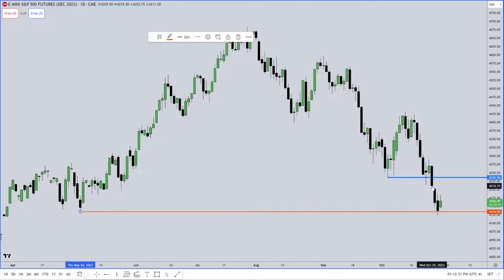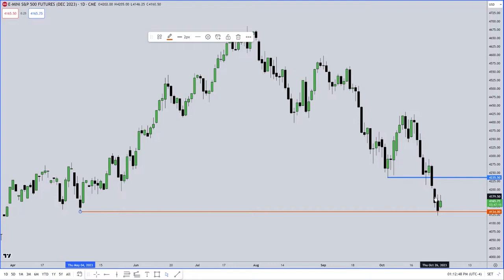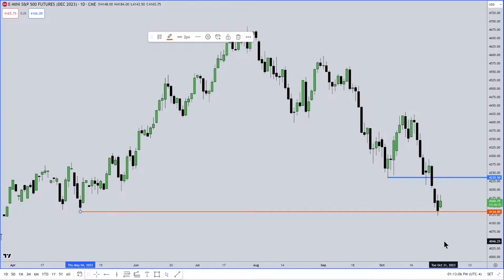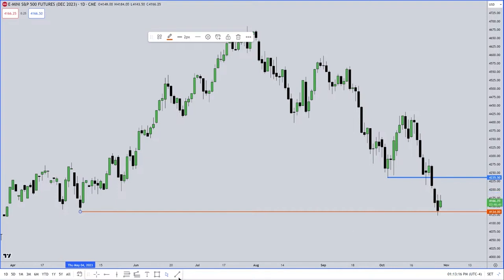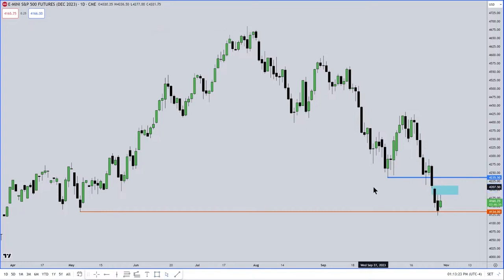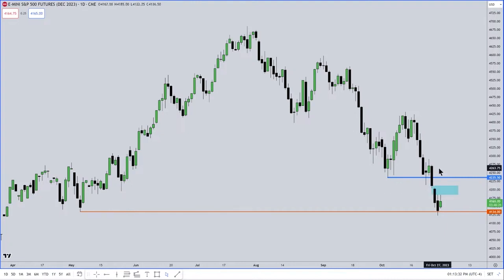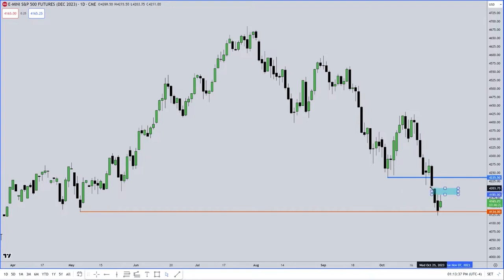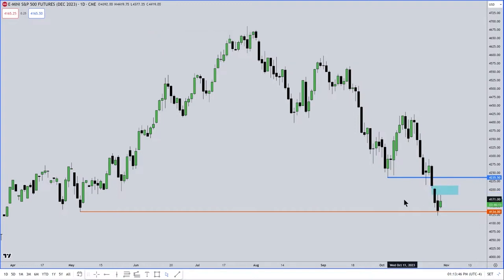[58] FVG+V.I COMBINED